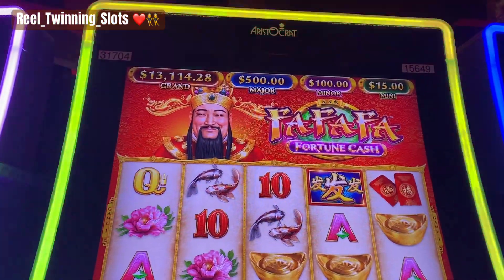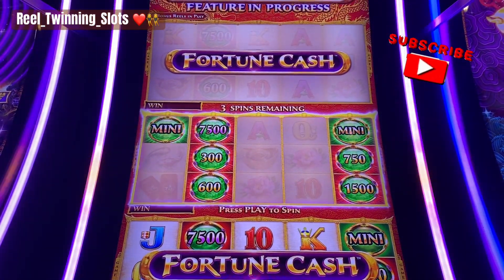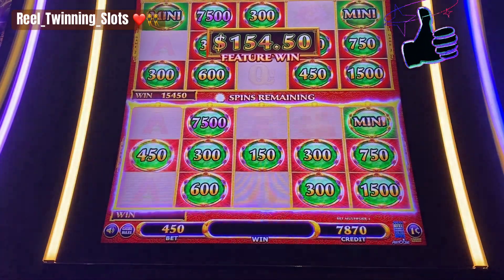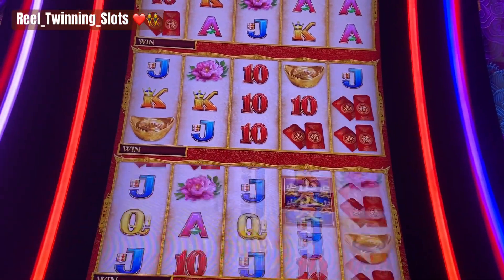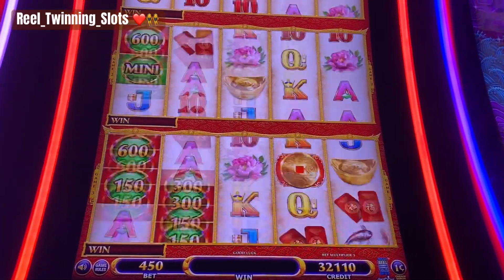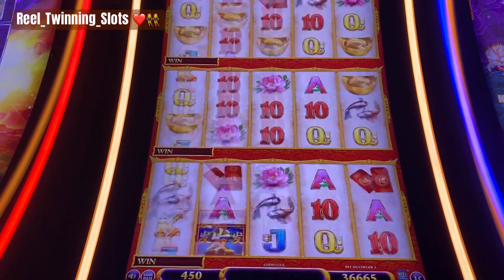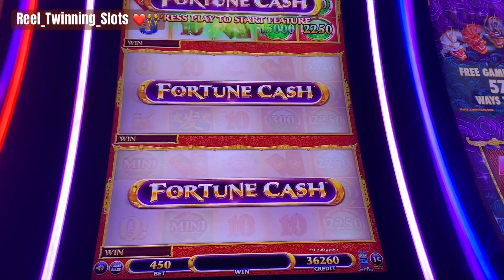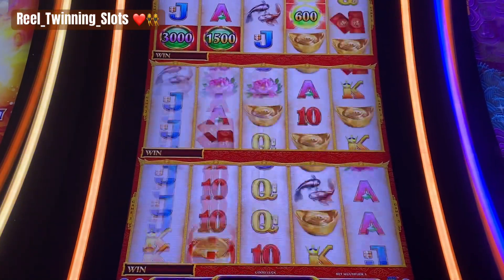Free Games & Slot Bonus -Fa Fa Fa Fortune Cash Slot Machine (Aristocrat) 💲❤️👯‍♀️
Free Games  & Fun Bonuses - Fa Fa Fa Fortune Cash Slot Machine (Aristocrat) 💲❤️👯‍♀️

We had huge fun on this amazing Slot Machine Bonus on FA FA FA Fortune Cash (Aristocrat)! This slot has amazing potential ! We loved all the coin grabs and Free Games

We are The only twin sister slot players on YouTube!

Playing slots is a mixture of luck and technique. You must take control of the machines! You can win on any bet :)! We will be showcasing new machines, MASSIVE INSANE WINS, RARE HITS and JACKPOTS GALORE!! Having been in the slot game for 10 years and so, we place ourselves in the expert category. You will hear TIPS on how you can WIN, and how you can place yourself in a good place to hit big aka a HAND PAY! !

We started our Slot Channel in January 2021.